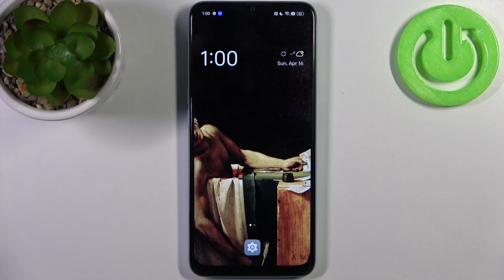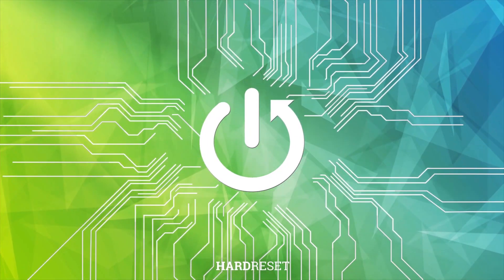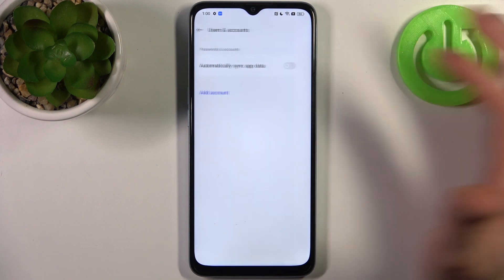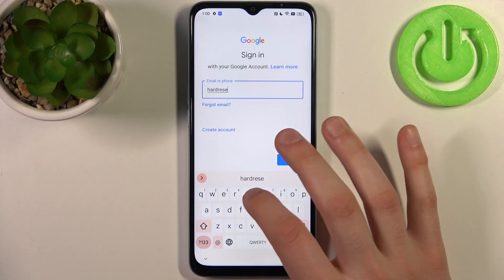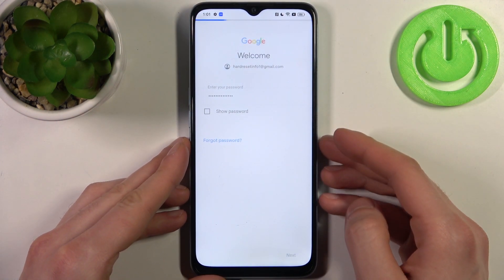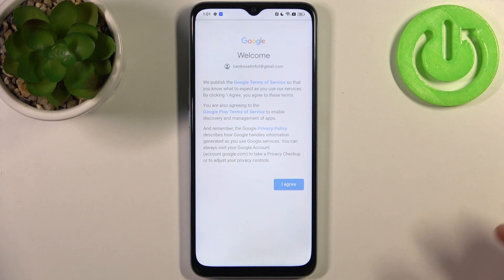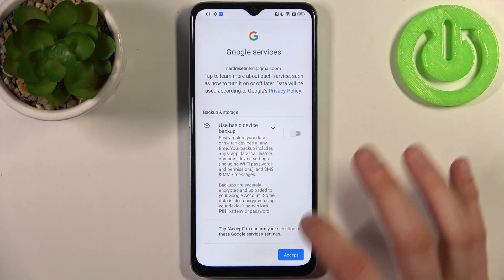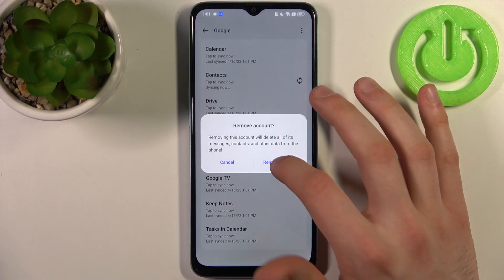How to Add / Remove Google Account in OPPO A78 5G – Manage Google Account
Hi there! Have you ever been wondering how you can add Google Account on your OPPO A78 5G? In today's video we're going to show you how you can easily add Google Account to your OPPO A78 5G just in a couple of simple steps, and also how you can remove it. So if you wish to learn how you can add google account on your OPPO A78 5G, all you need to do is just watch this short video to the end, follow the instructions provided by our specialist and try to perform this operation yourself on your OPPO A78 5G.

How to add Google account in OPPO A78 5G? How to create Google account in OPPO A78 5G? How to remove Google account from OPPO A78 5G? How to make Google account in OPPO A78 5G? How to log in with Google to OPPO A78 5G?